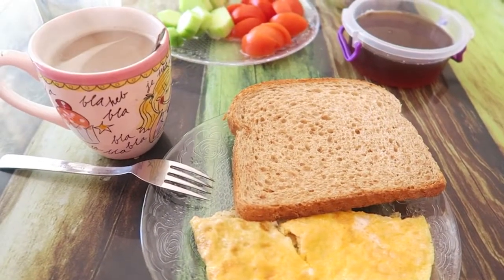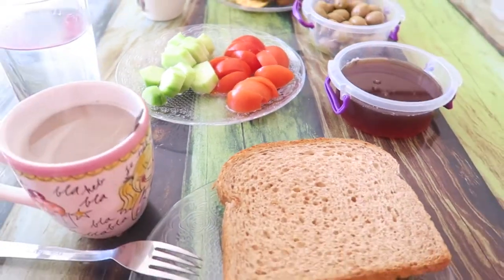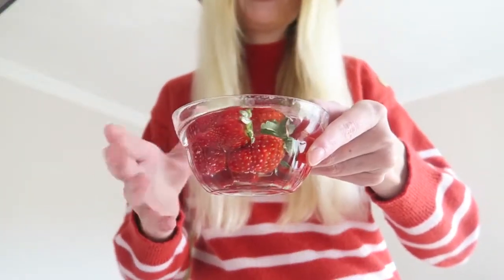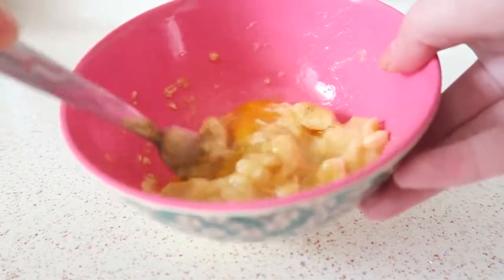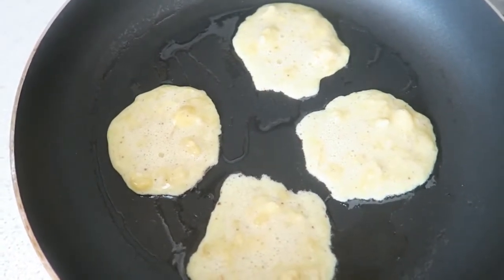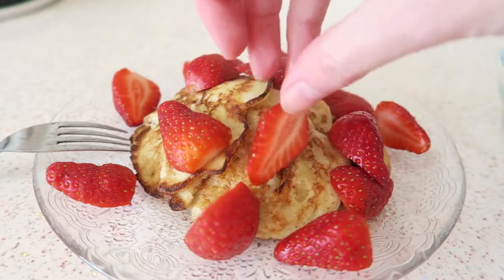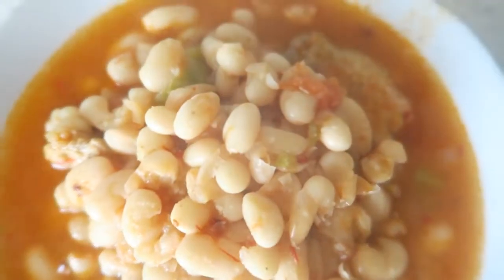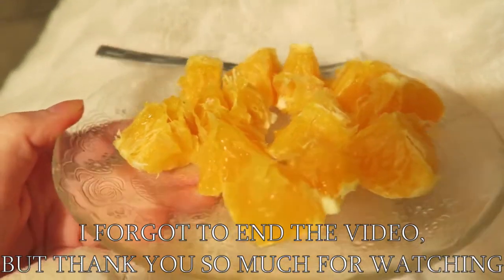WHAT I EAT IN A DAY🥞EASY BANANA PANCAKES RECIPE | My Pretty Everything